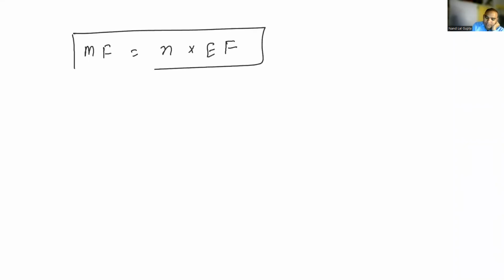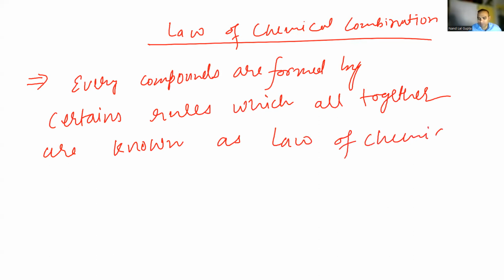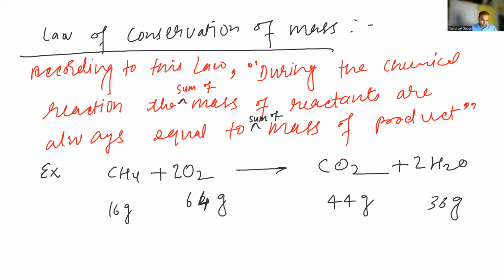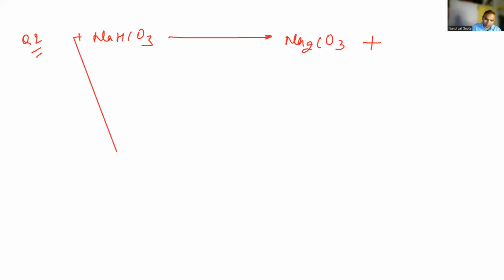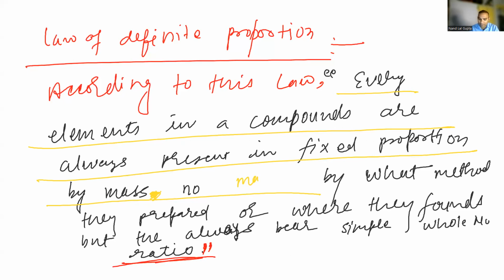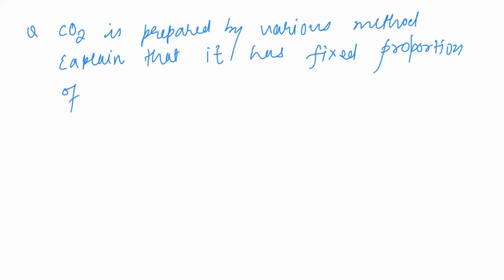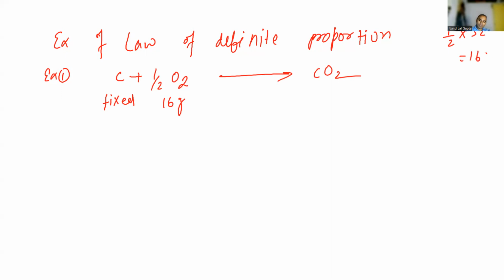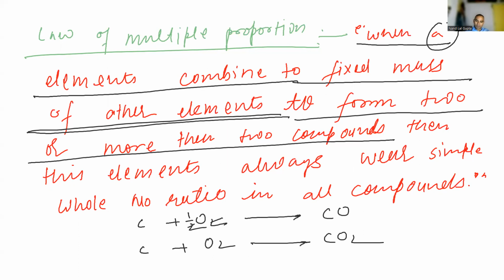law of conservation of mass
Dear students,

I am running out of money so your little help and support is needed to do continuous work on making video and for survival of my family,

So if you can donate small ammount of money then it would be great help

Nand Lal Gupta
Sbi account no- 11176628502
IFSC code-SBIN0007523

Regards
N.L.Gupta
Chemistry faculty